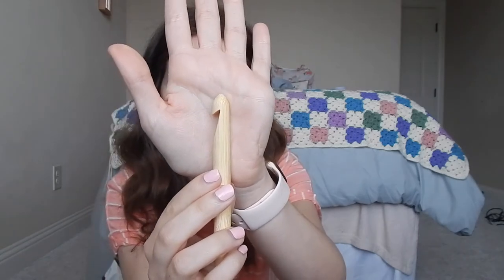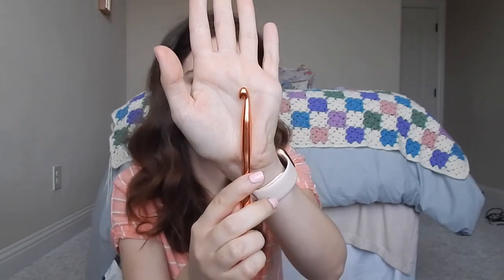What Crochet Hook Do I Use? + Mini Reviews on Boye, Hobby Lobby, and Clover Crochet Hooks!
Hi Everyone! In today's video, we are talking all about crochet hooks. I will explain the difference between Susan Bates and Boye crochet hooks. I will also be doing mini reviews on Boye, Hobby Lobby, and Clover Crochet hooks! I hope you find this video helpful!